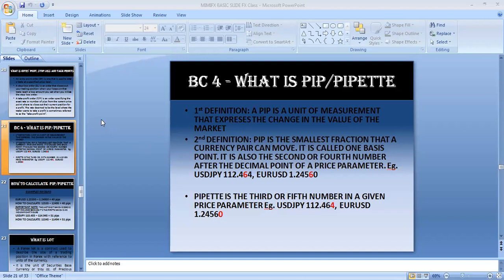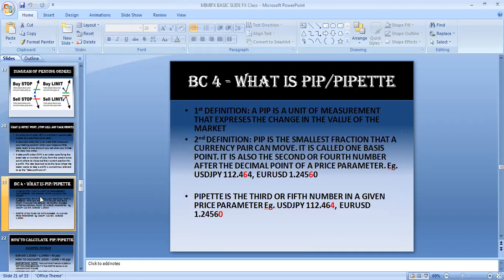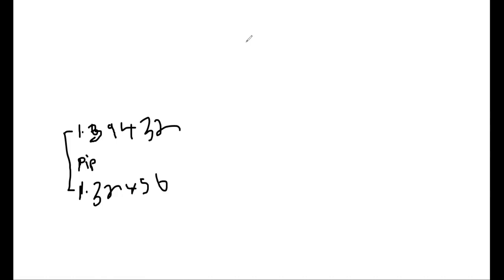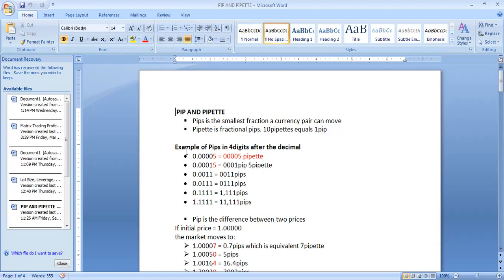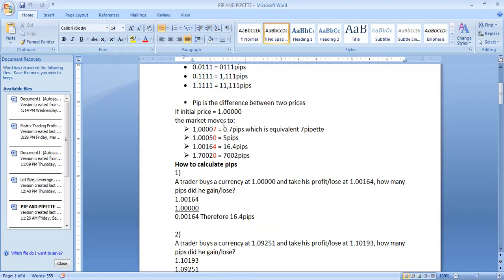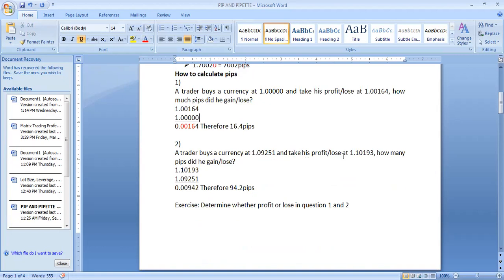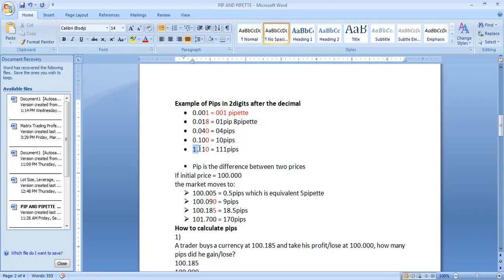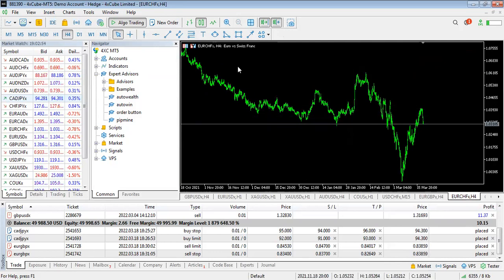BC 4 Pips and Pipette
Understanding Basic Terminology in Forex